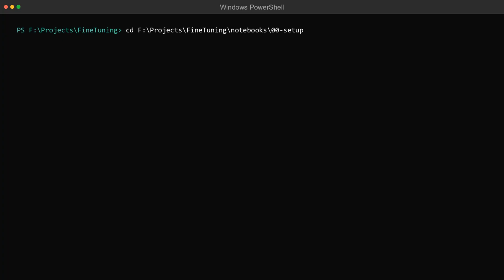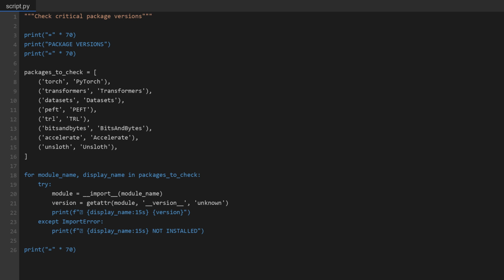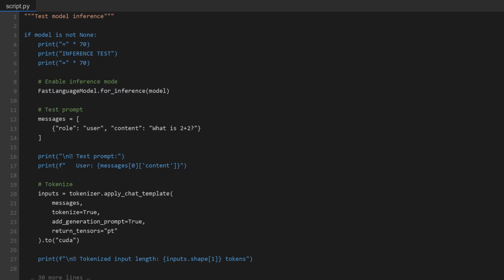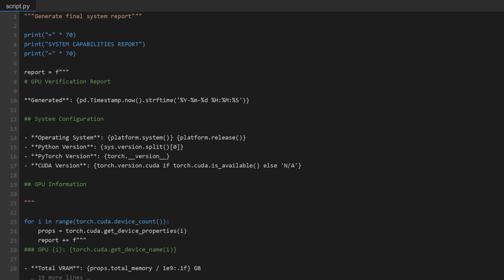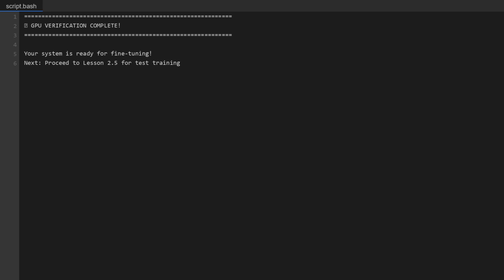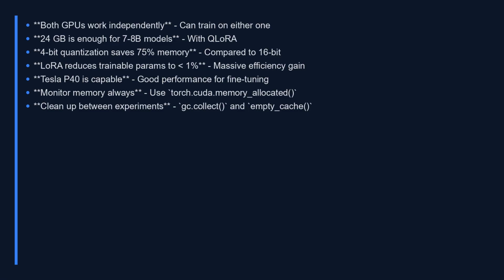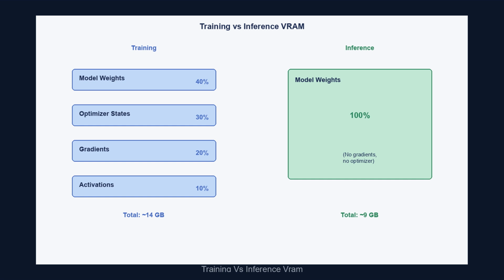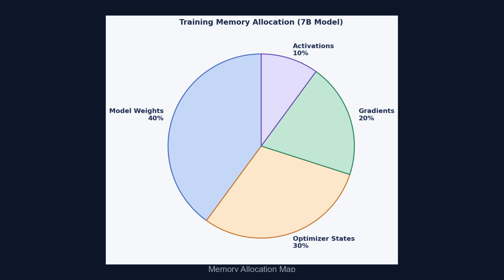Chap 02 Lesson 04 GPU Verification